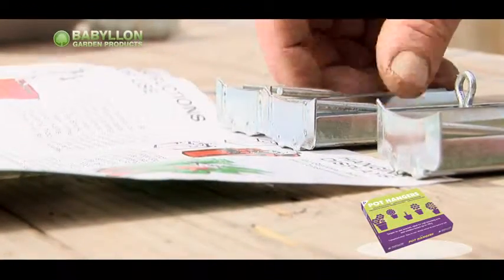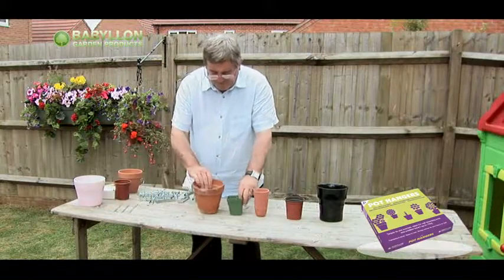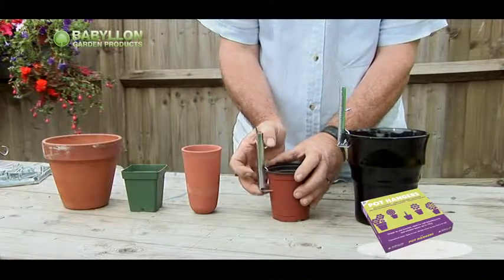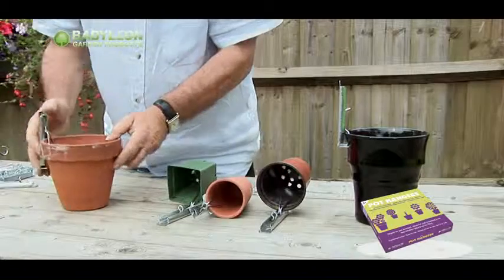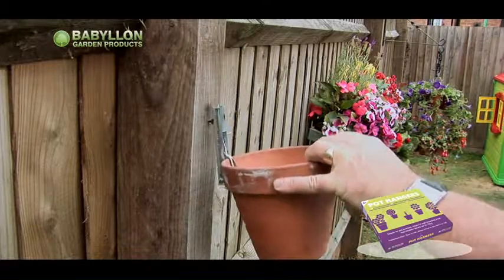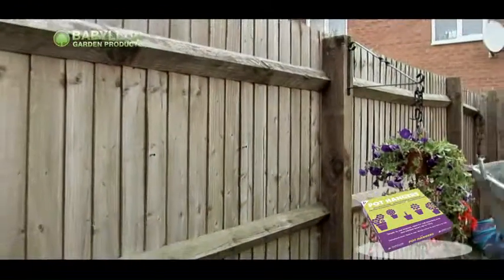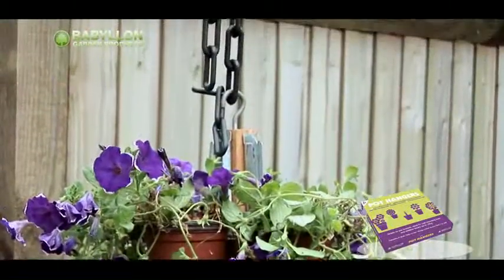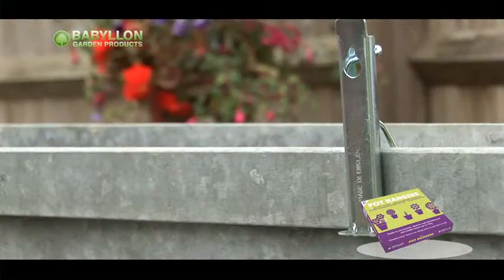Pot Hangers English video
Simple way to hang plant pots